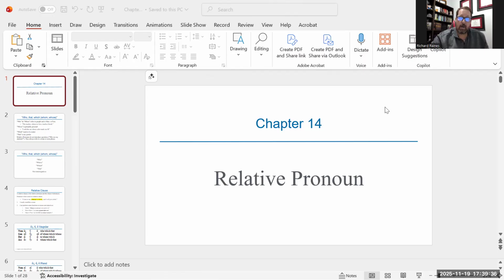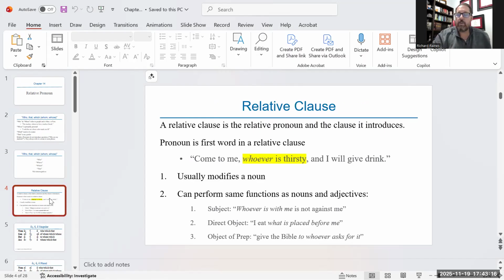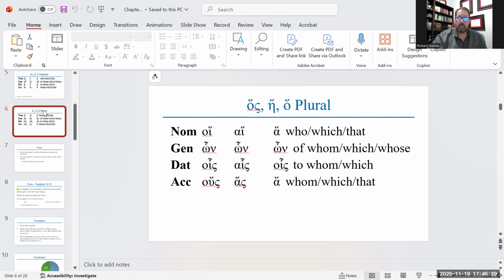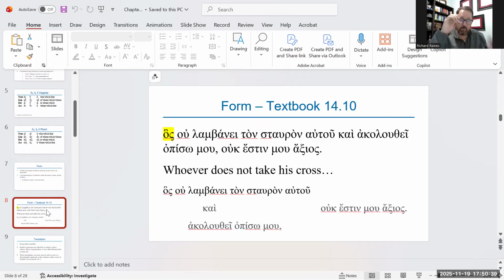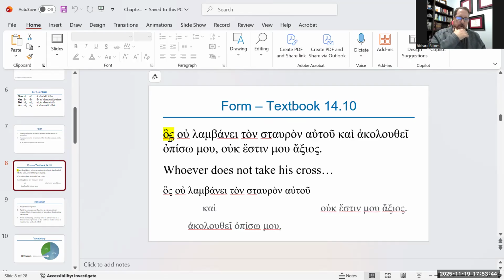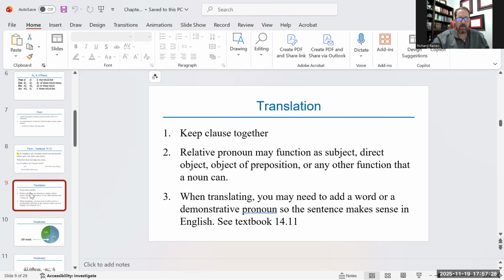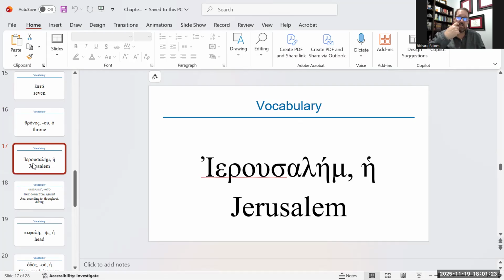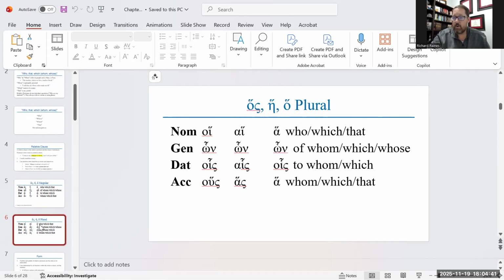Greek 1 Relative Pronouns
This video is part of a series in New Testament Greek and is based on the book Basics of Biblical Greek Grammar by William Mounce. This lecture introduces English and Greek Relative Pronouns.